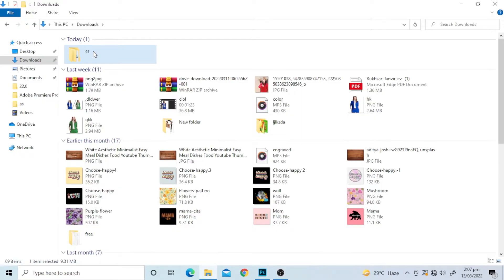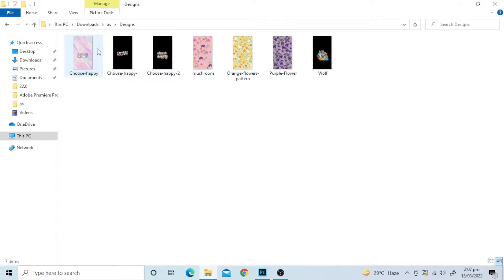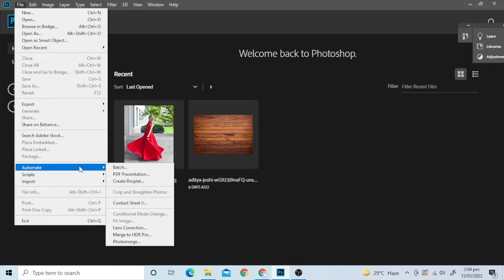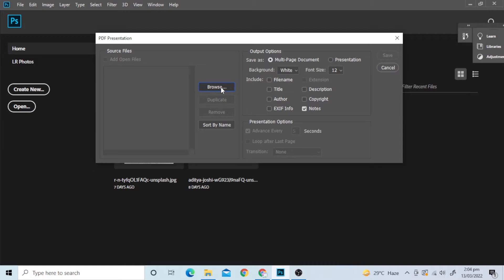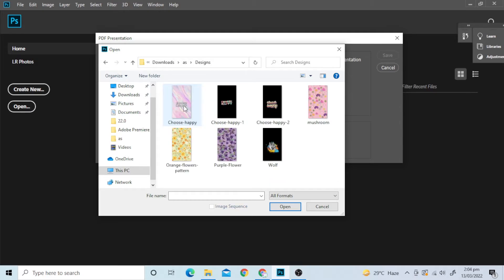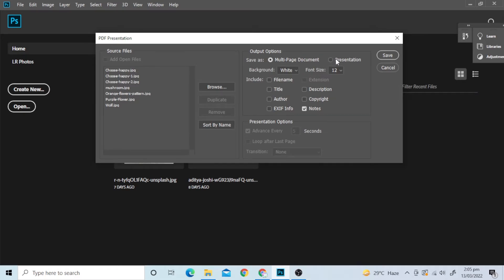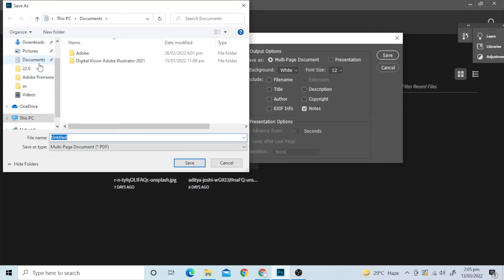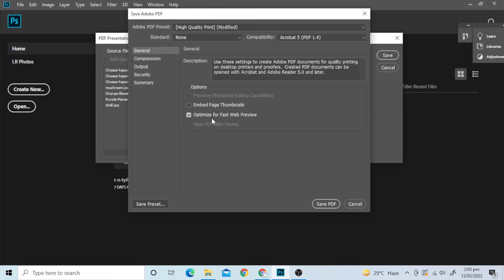How to Convert JPG to PDF on Photoshop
How To Convert Image To PDF on Photoshop.